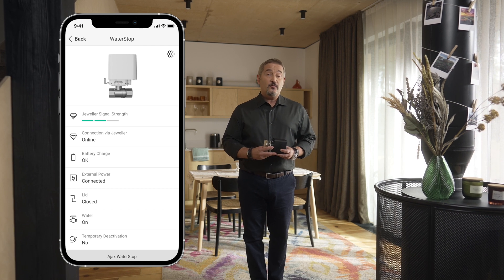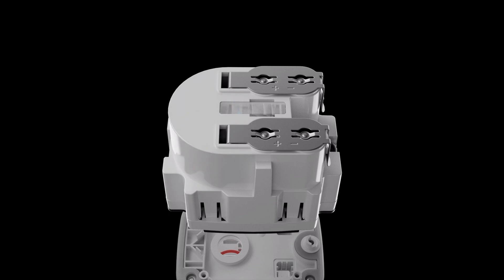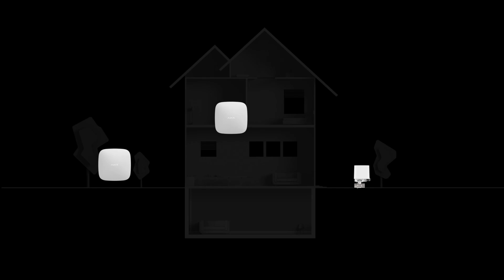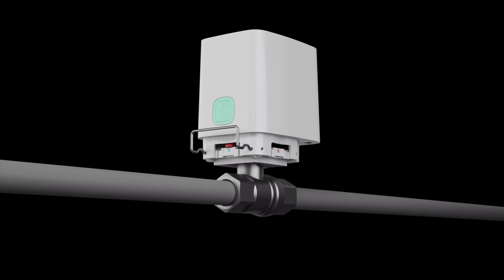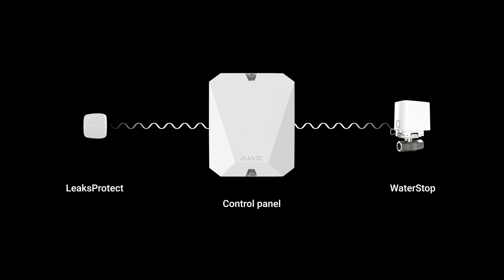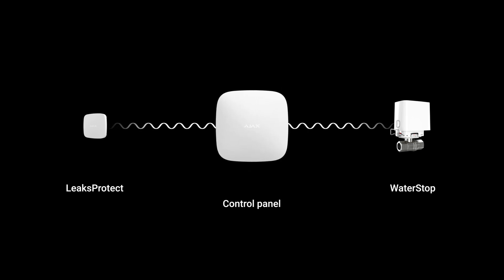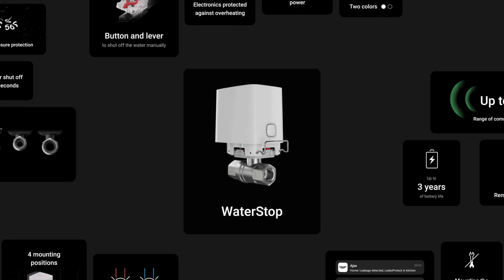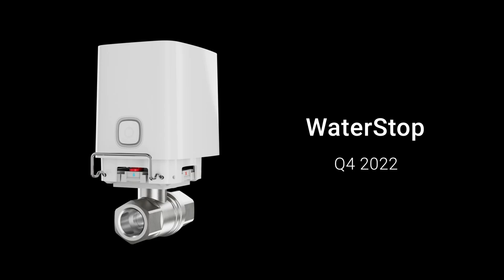Leak prevention with WaterStop: not a drop of problems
Ajax Systems unveils WaterStop — a shutoff valve with remote control. The device combines a high-quality valve and a powerful electric actuator. You can control WaterStop from anywhere in the world — all you need is an Internet connection and an Ajax app.

The device is compatible with cold and hot water pipes. A high-quality Bonomi valve is included in the set and comes in three sizes: ½" (DN 15), ¾" (DN 20), and 1" (DN 25). The electric actuator shuts off the water in 5 seconds automatically, by command from the app or by pressing the enclosure's button on-site. Also, the actuator is compatible with all ball valves that meet the ISO 5211 standard.

With WaterStop in pair with the LeaksProtect water leak detector and automation scenarios, it is easy to build a fully automated leak prevention system. The electric actuator mounts without any tools and enclosure disassembling and operates for up to 3 years with pre-installed batteries. When a constant shut-off valve operation is required, there is an option to connect a 9–12 V⎓ power supply.

This is an official Ajax Systems channel. We manufacture wireless security systems for home and business that revolutionize the industry. Our mission is to bring professional security technologies closer to people. The product line includes dozens of devices: motion detectors, opening detectors, glass break detectors, leak and fire detectors, as well as sirens, relays, and smart plugs. They allow Ajax to perform tasks of a burglar alarm and smart home system simultaneously.